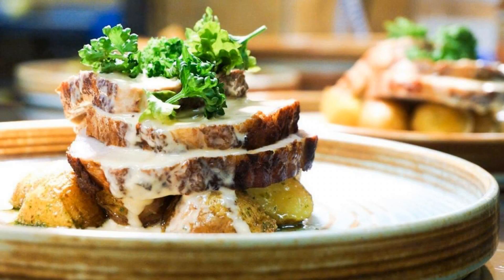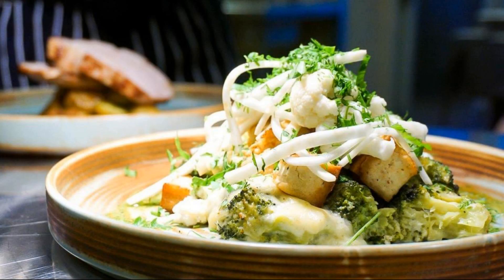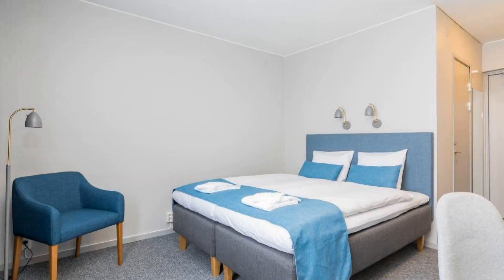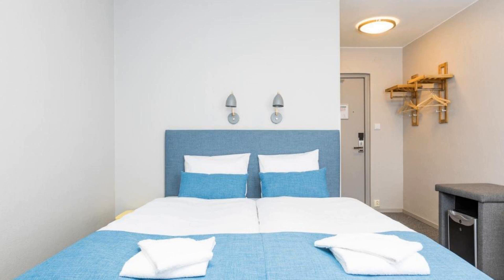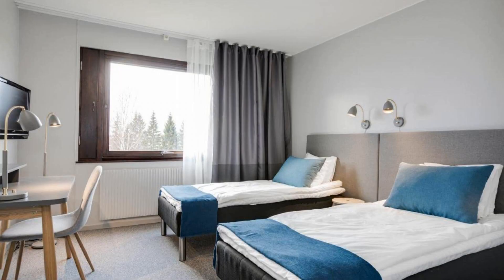Karlskoga Hotell & Konferens, Karlskoga, Sweden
About Property:
You're eligible for a Genius discount at Karlskoga Hotell & Konferens! To save at this property, all you have to do is sign in.
This property is 12 minutes walk from the beach. Located in Karlskoga, 3.4 km from The Nobelmuseum in Karlskoga, Karlskoga Hotell & Konferens provides accommodation with a restaurant, free private parking, a fitness centre and a bar. This 3-star hotel features free WiFi and a garden. The hotel features family rooms.
At the hotel, each room is fitted with a...
Property Type: Hotel
Address: Boåsvägen 2, 691 33 Karlskoga, Sweden
Searching For
1. Karlskoga Hotell & Konferens - Karlskoga - Sweden
2. Karlskoga Hotell & Konferens - Karlskoga - Sweden Address
3. Karlskoga Hotell & Konferens - Karlskoga - Sweden Rooms
4. Karlskoga Hotell & Konferens - Karlskoga - Sweden Amenities
5. Karlskoga Hotell & Konferens - Karlskoga - Sweden Offers and Deals
Audio Credit:
Track Title: Subway Dreams
Artist: Dan Henig